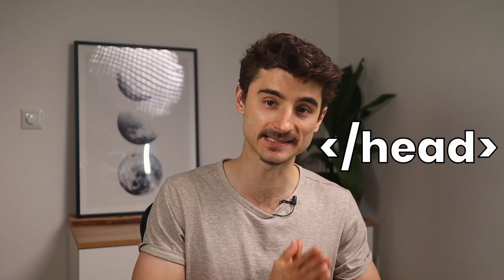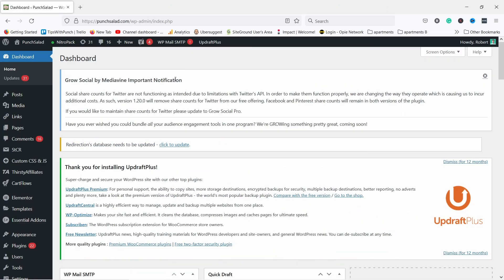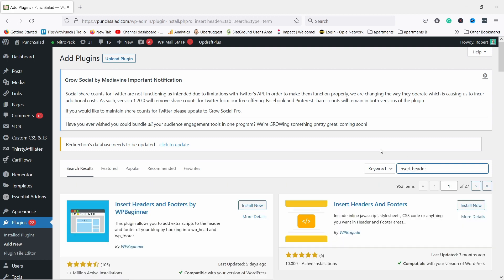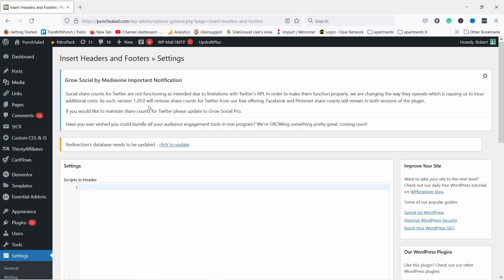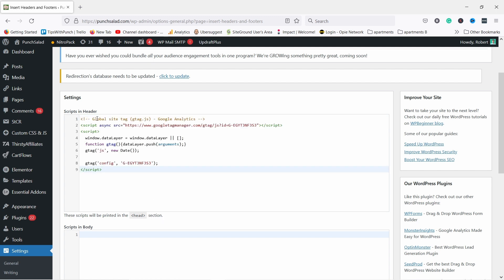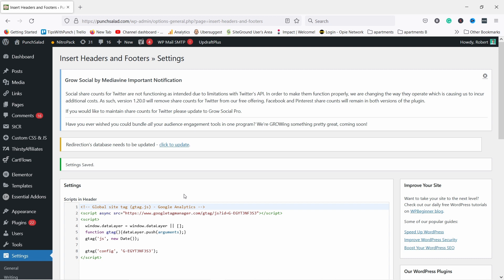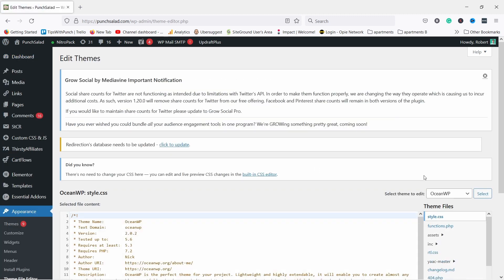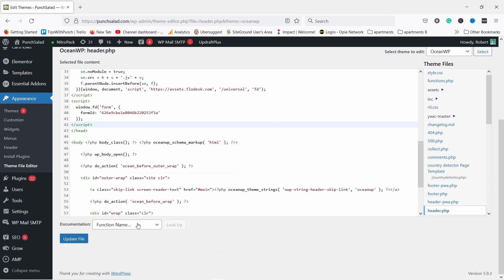How to Add Code to Head Tag in WordPress (JS, JavaScript, CSS)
I’ll show you how to add code to the head tag in WordPress. I’ll show two ways to add code to the header. There is a lot of software that asks you to add some JavaScript (JS) or CSS there, like Google Analytics, Tag Manager, or your email marketing software.

There are two methods of achieving this and both are easy to do even for non-coders.